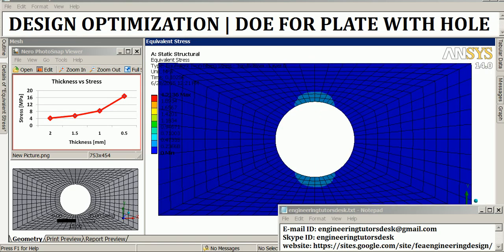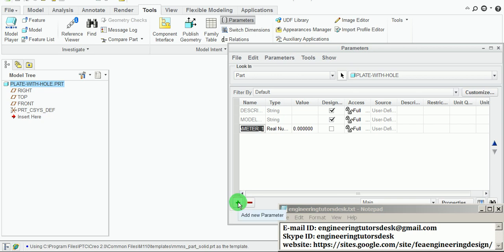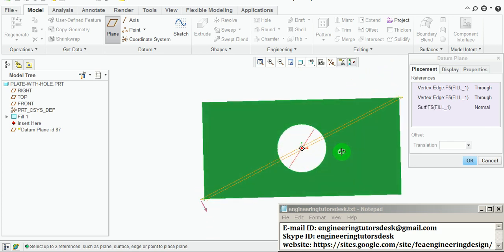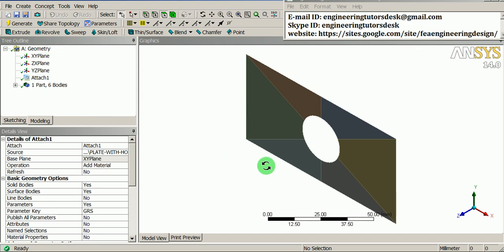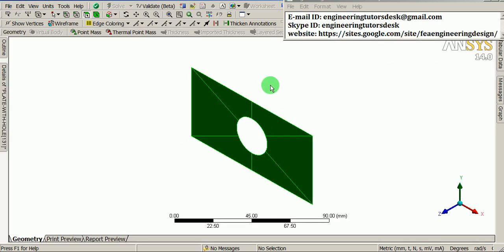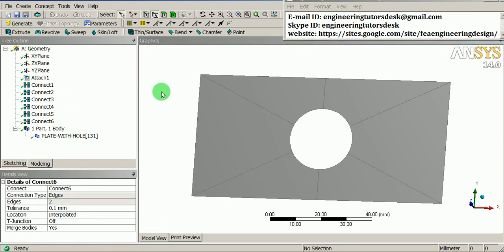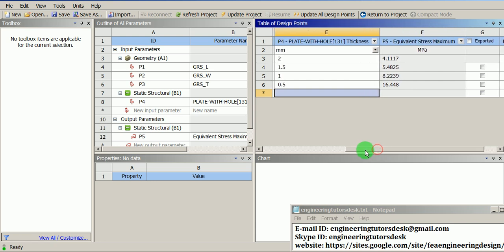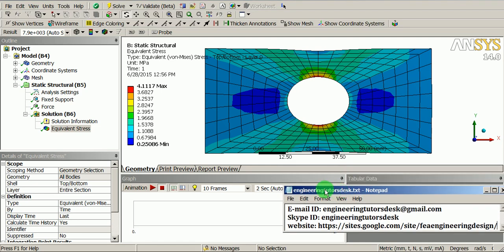ANSYS Workbench | Plate w/ hole | Design study | Parametrically varying the plate thickness | GRS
00:00 - Introduction
03:30 - Creating geometry
11:54 - Geometry editing
17:55 - Thickness assignment
18:25 - Meshing
19:57 - Loading & Boundary conditions
22:47 - Solution & Postprocessing
23:04 - Defining the parameters for optimization
26:30 - Plotting the result graphs

ANSYS Workbench tutorial video on design optimization, which covers how to conduct the design study to arrive at the optimum design of the plate with the hole. The example considered here is the plate with the hole made of steel material. The thickness of the plate was varied from the 2mm 0.5mm thickness with the step decrement of 0.5mm. The parameters like Length, width and thickness for the DOE are set initially and is the input for the ANSYS to vary the parameters and solve the problem automatically. The results of interest are parameterised to allow ANSYS to compute those results for the comparison and to conclude on the best design by the user. Also how to obtain the structured mesh is explained in this video.
For online training and projects